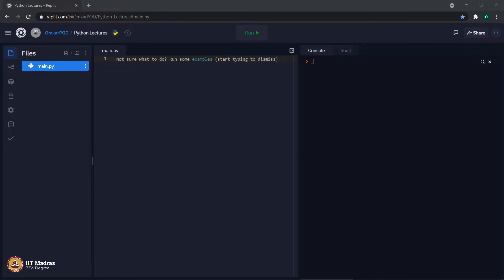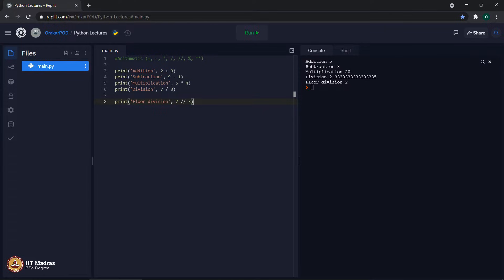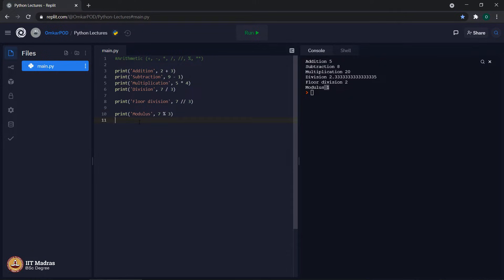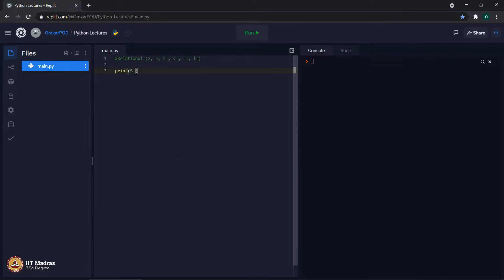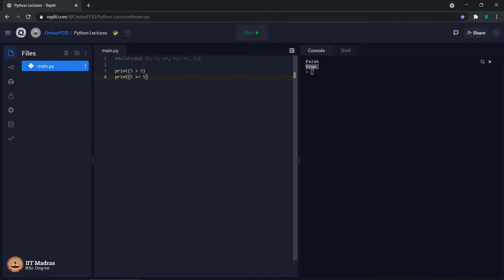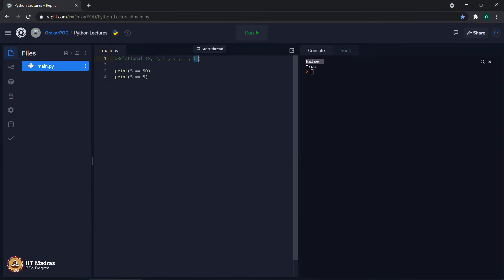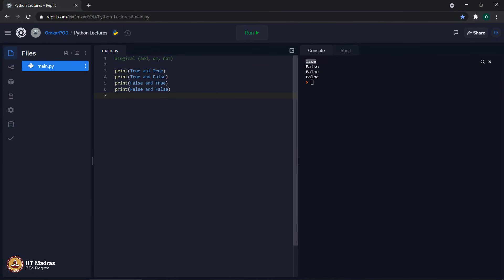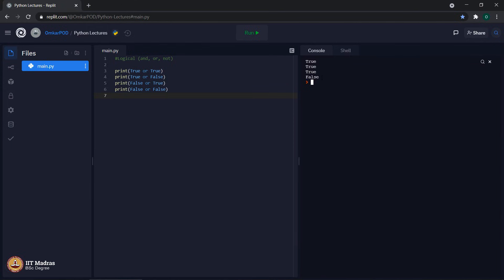Operators and Expressions 2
"Week: 1
Topic Operators and Expressions 2" IIT Madras welcomes you to the world’s first BSc Degree program in Programming and Data Science. This program was designed for students and working professionals from various educational backgrounds and different age groups to give them an opportunity to study from IIT Madras without having to write the JEE.  Through our online programs, we help our learners to get access to a world-class curriculum in Data Science and Programming.